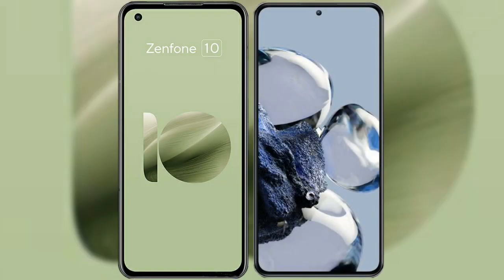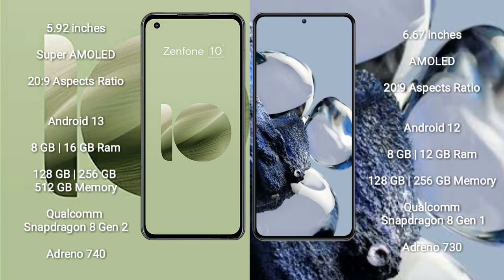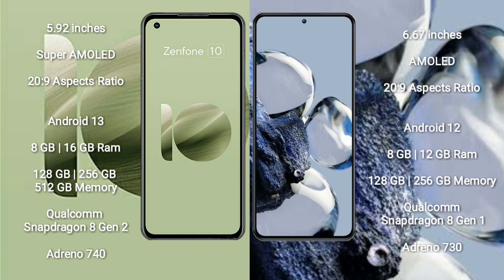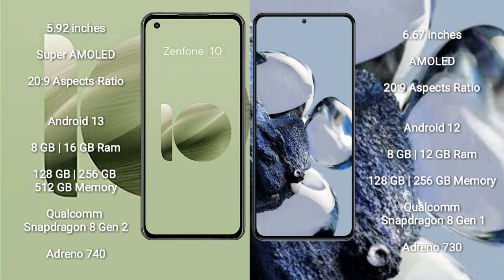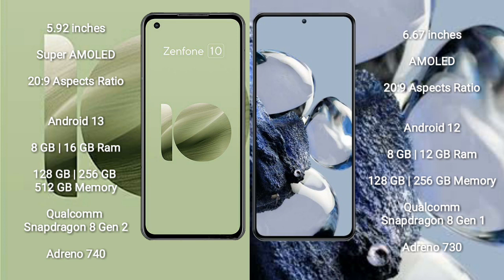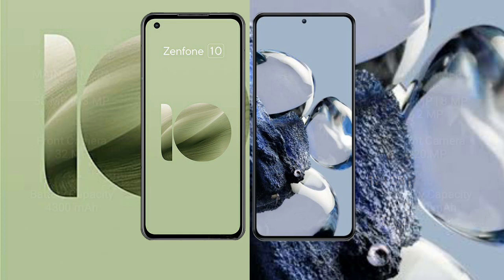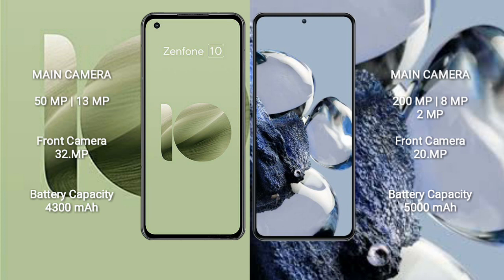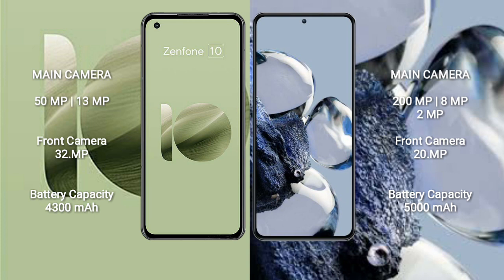Asus Zenfone 10 vs Xiaomi 12T Pro Review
asus zenfone 10 vs xiaomi 12t pro
zenfone 10 vs 12t pro